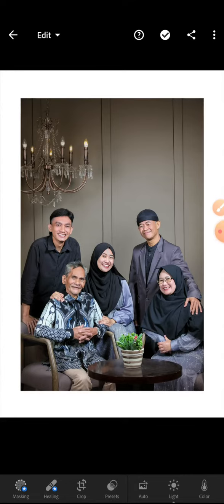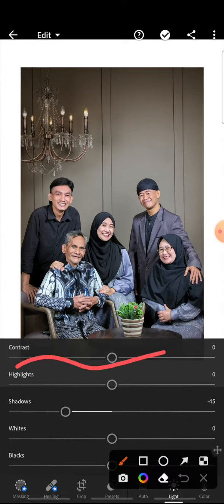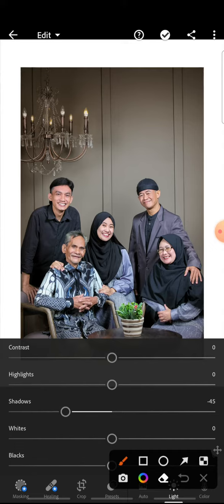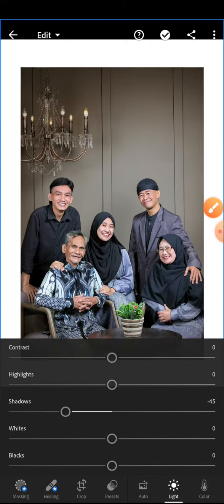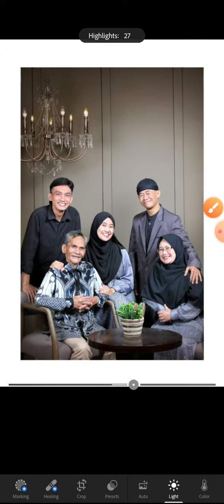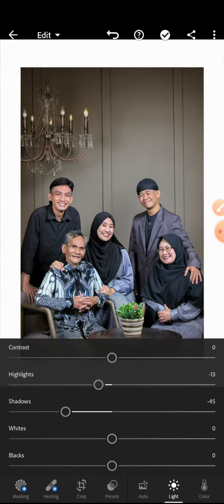How To Setting Hightlight On Adobe Lightroom